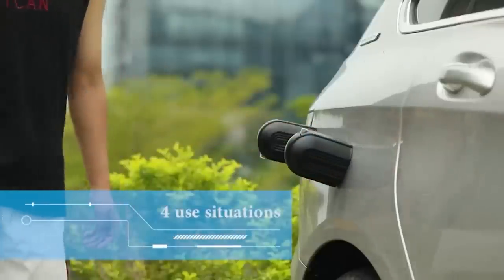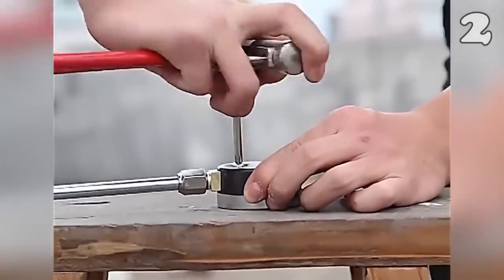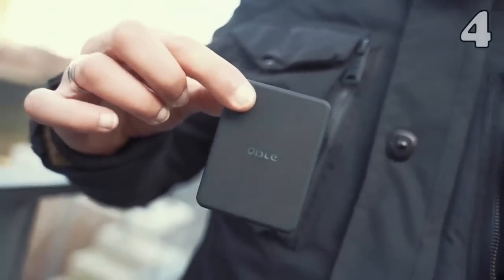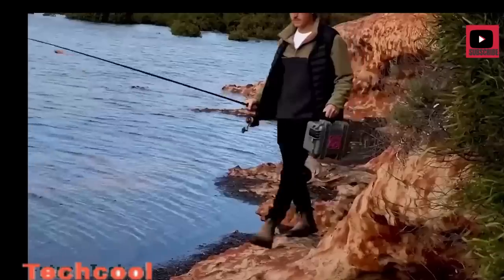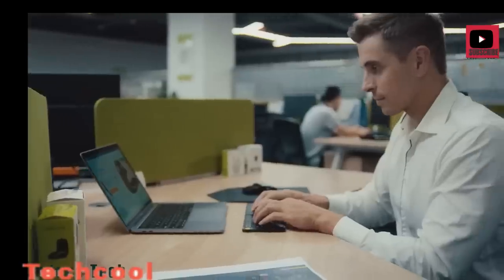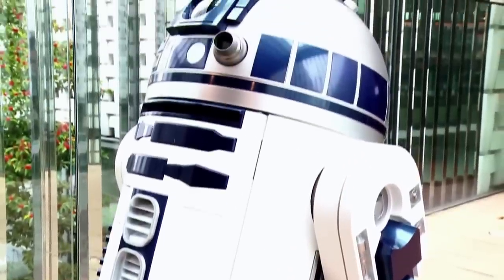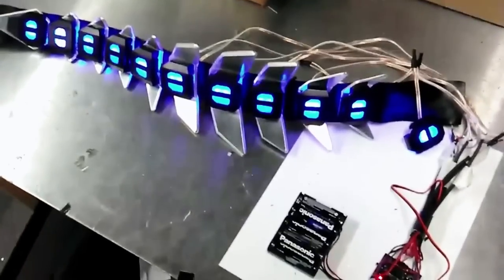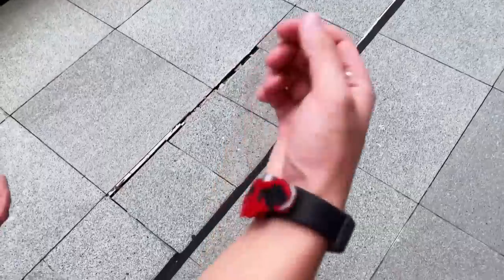12 coolest gadgets you must have 2022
In this video, we will walk you through some latest gadgets you must have.

References :-
1. Keychain Data Cable
2. Multifunction Hammer
 3. Neck Light
4. OISLE 8000
9. R2-D2 Moving Refrigerator
10. Biomechanical Spinal Armor
11. Magnus Thread Shootor Watch
12. Gecko Gloves